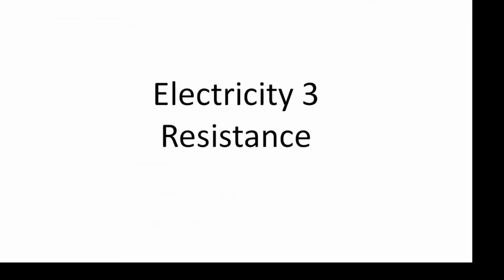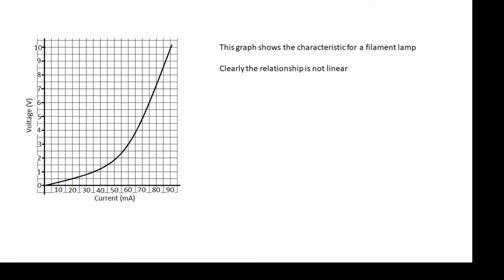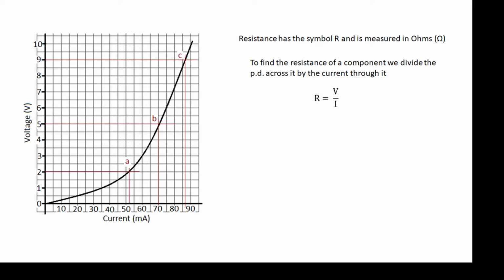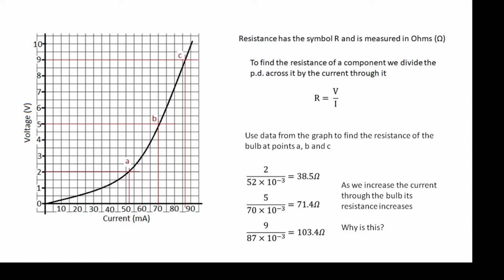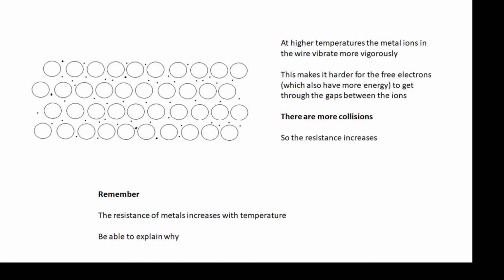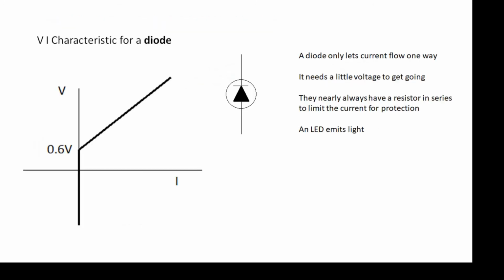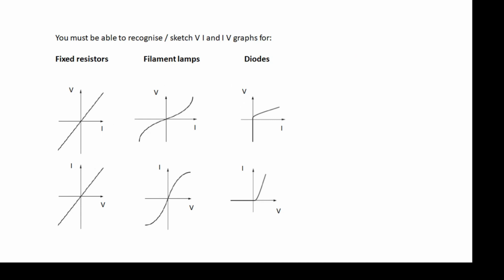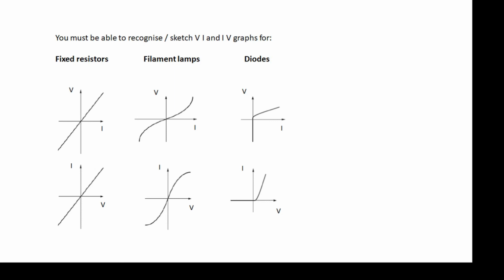Understanding Physics Electricity 3 Resistance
Resistance

So far I have covered all the year 2 topics:
Special relativity Nuclear and atomic physics Thermal Physics
Best wishes
Dave